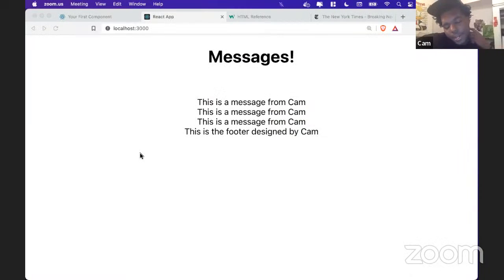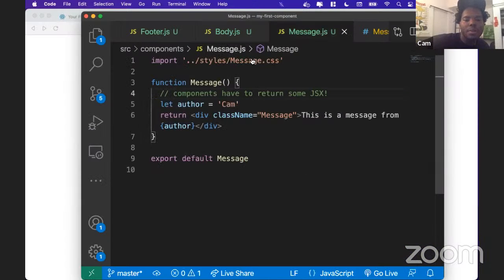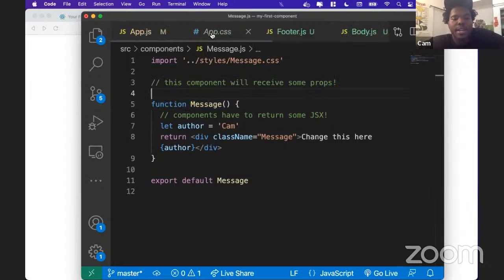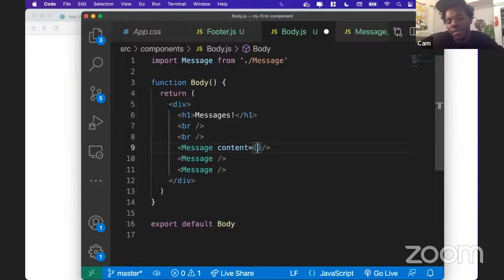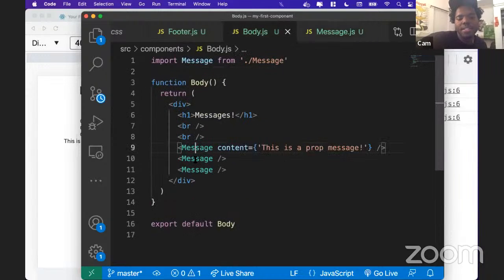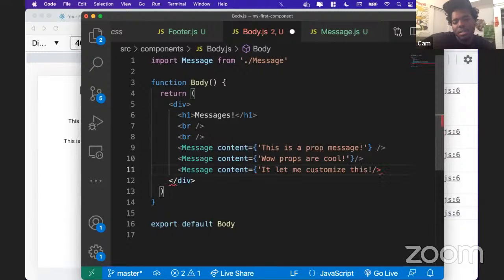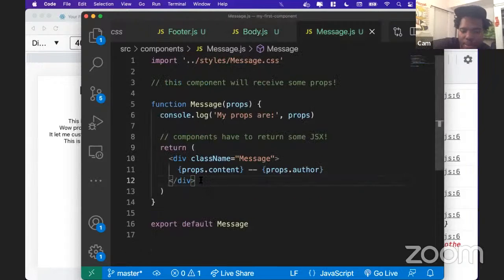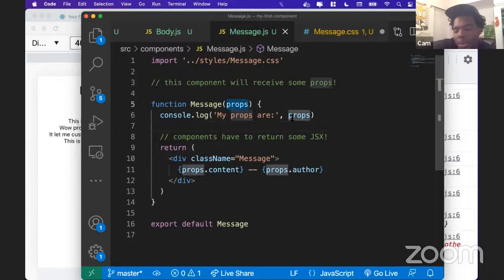Javascript Jawns: Using Props in React